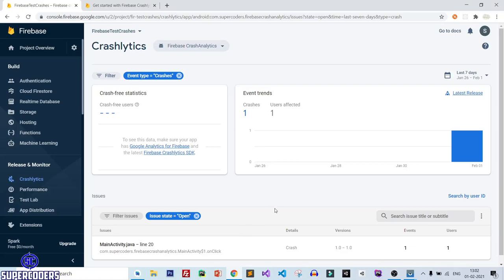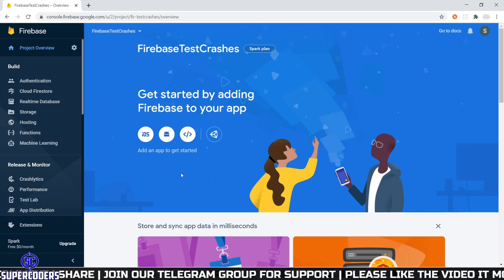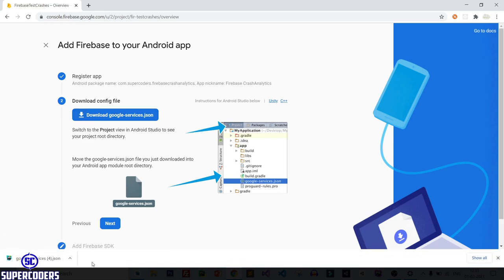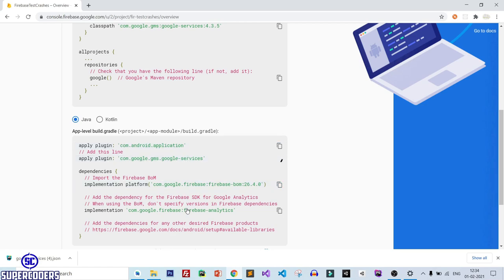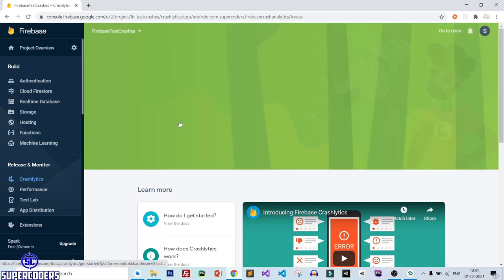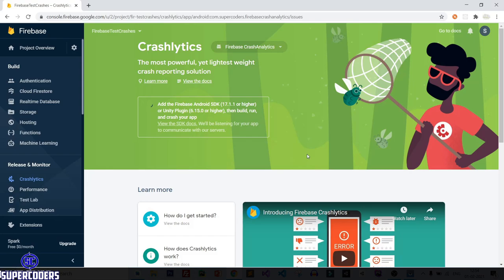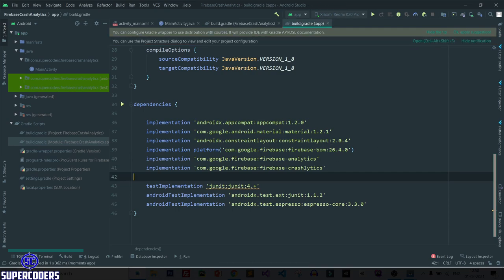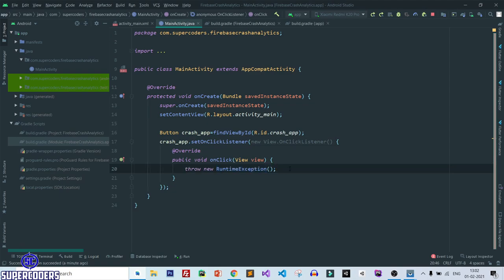Android Firebase Crashlytics Tutorial | Firebase Crashlytics Integration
Tutorial Cover :

1. Firebase Crashlytics Android

2. Firebase Crashlytics Integration

3. How to Create Project in Firebase Console

4. How to Create Project in Android Studio

Chapters
00:00 Intro
00:44 Create Firebase Project
01:21 Create Android Project
02:23 Setting Firebase In Android App
05:03 Setting Up Crashlytics
06:29 Setting Crashlytics SDK